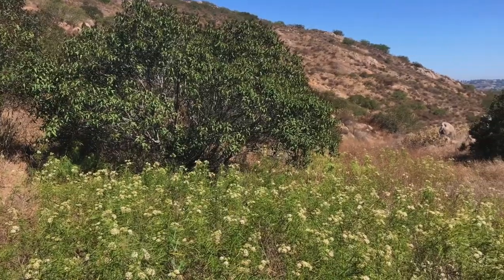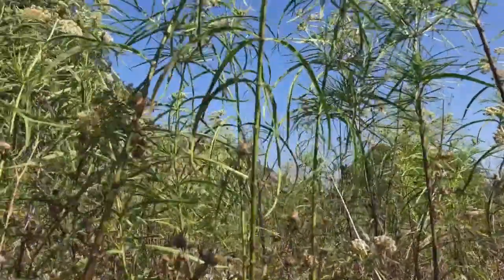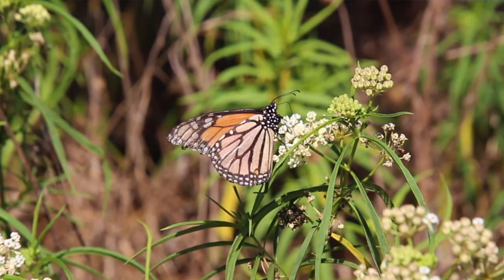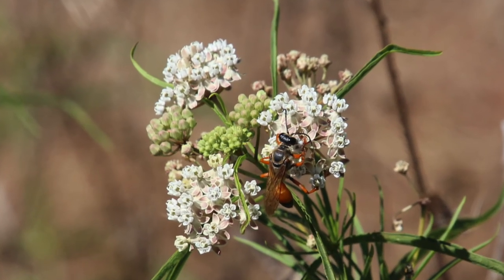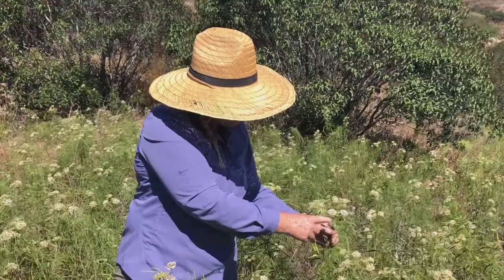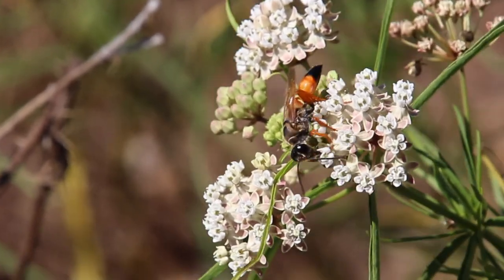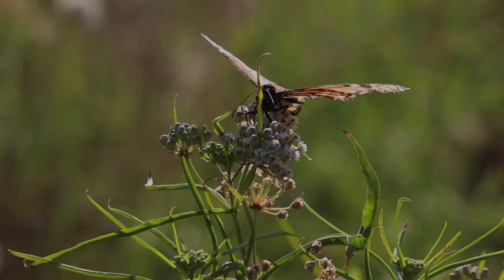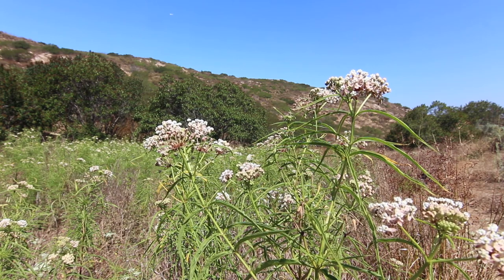EDI Native Milkweeds and Western Monarchs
Learn about Narrow-leaf Milkweed & the Western Monarch Butterfly